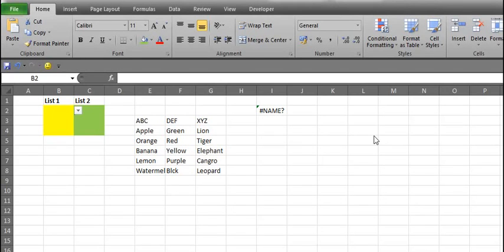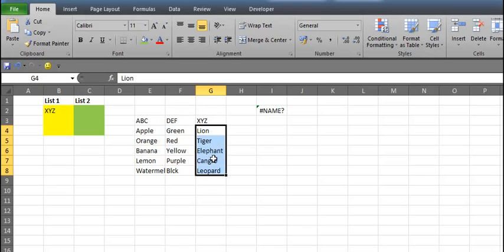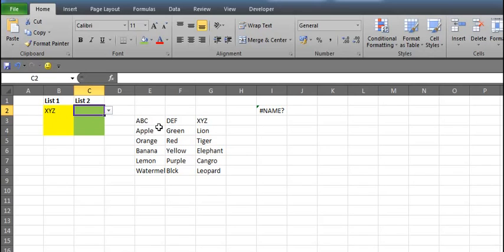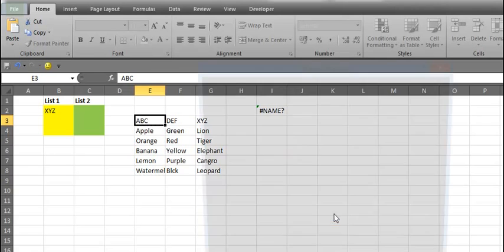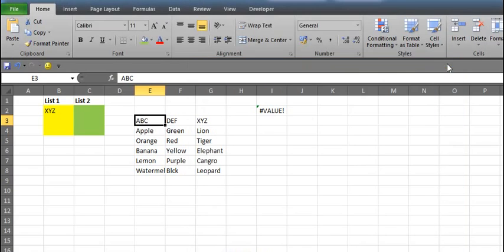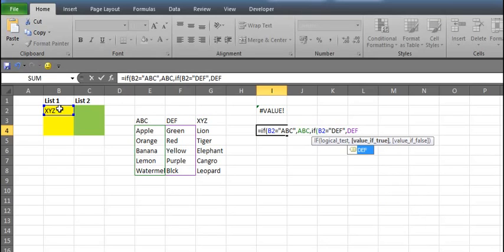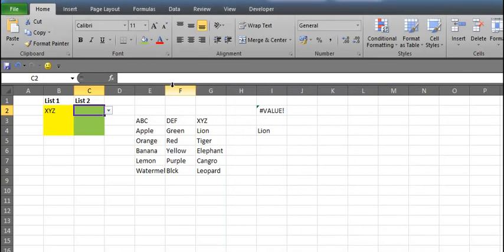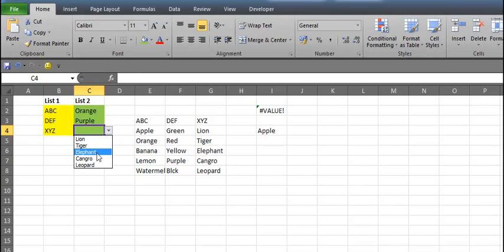Relative Data Validation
This is an amature video. I hope this will help excel users understand how to create relative data validation drop down list, where the options from a drop down are dynamic in nature and change according to the options selcted in a different relative cell.